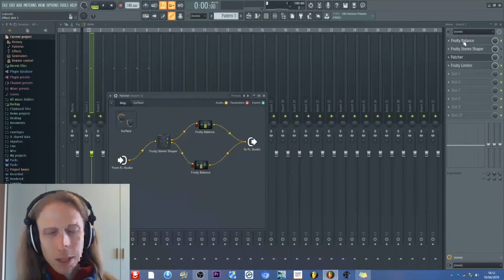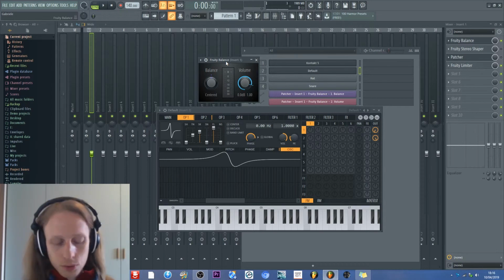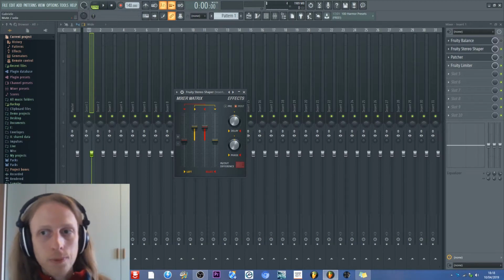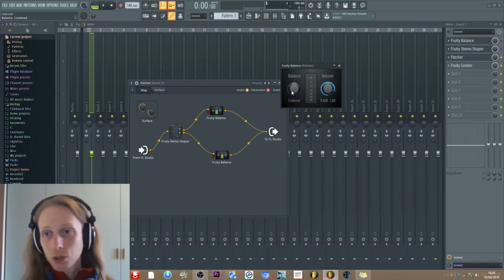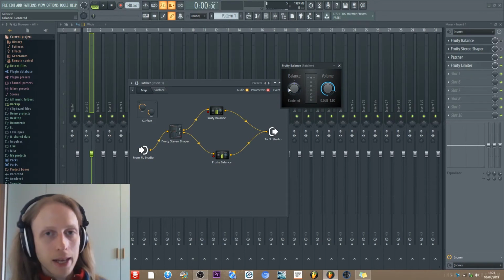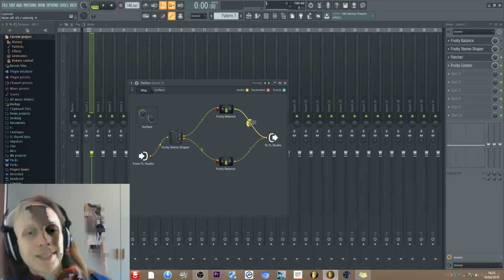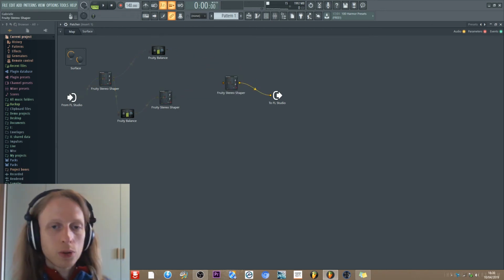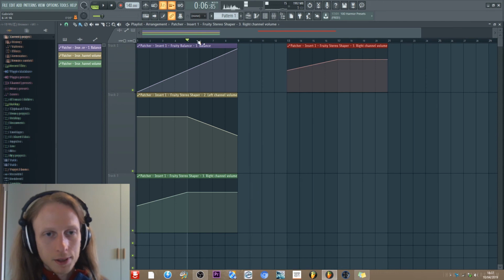A More Realistic Way to Balance - If You Are Panning You are probably Make this Mistake!